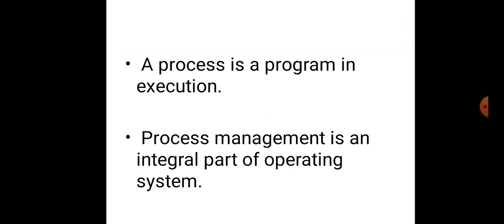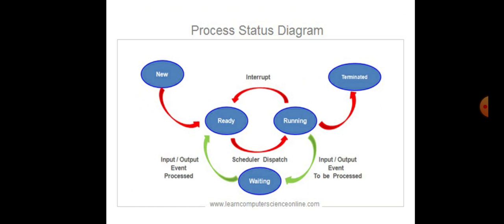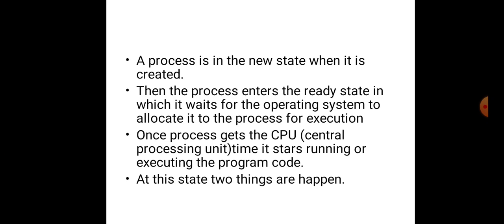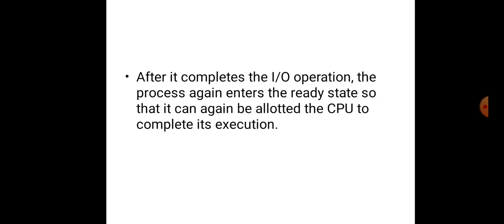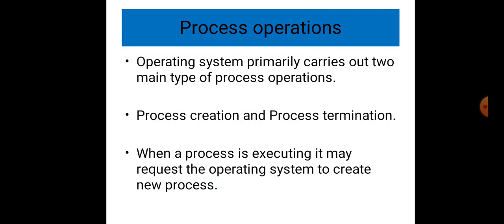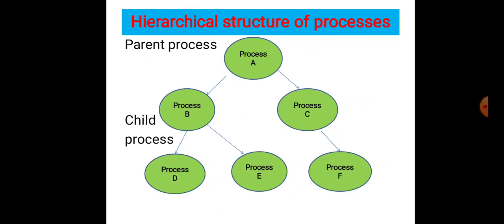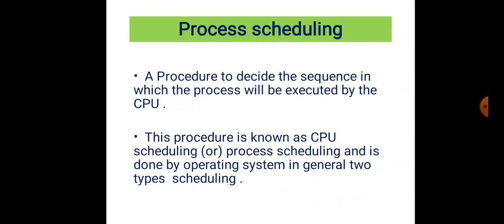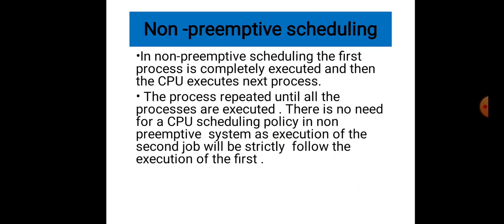BSc(Computer science) - I Semester - Process Management in OS - K. Manasa